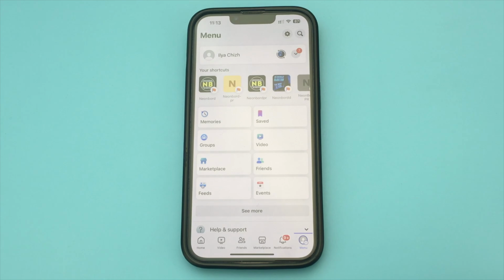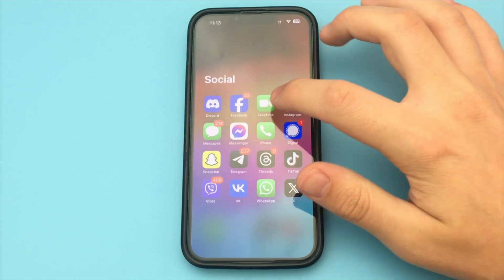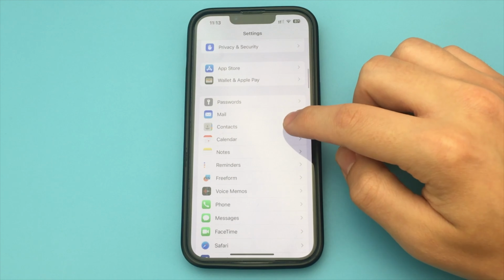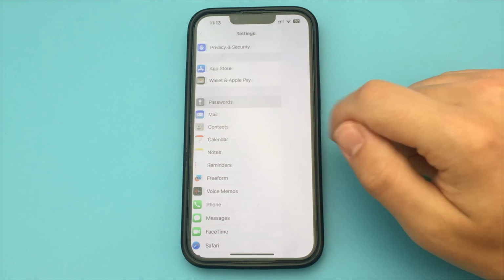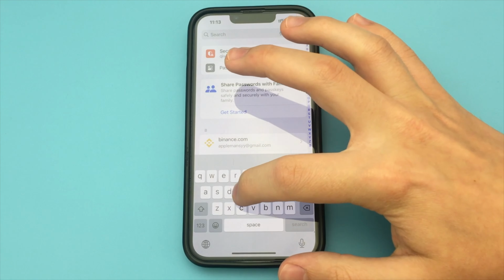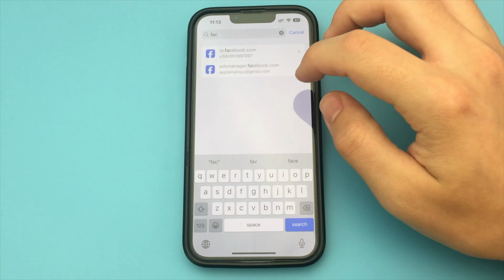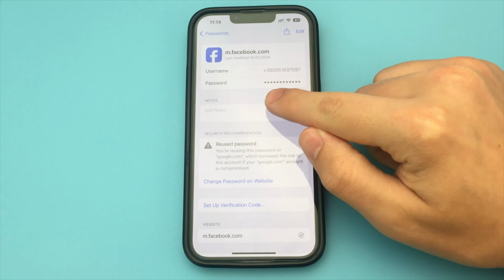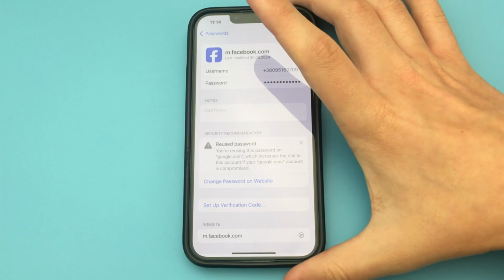How to See Your Facebook Password on iPhone | Full Guide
In this video I showed you how to find out the password from your Facebook account if you forgot your password and login